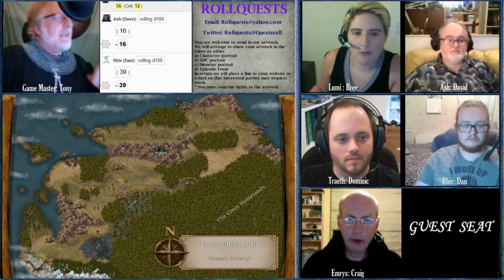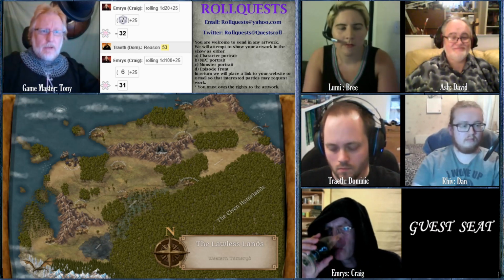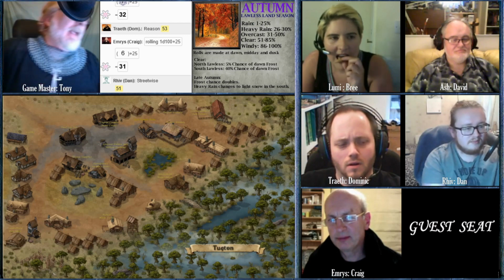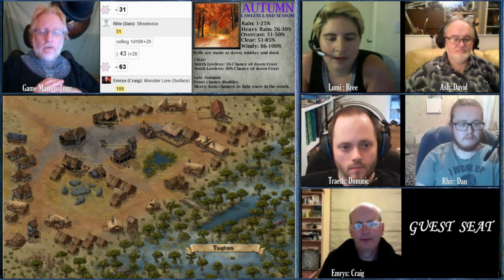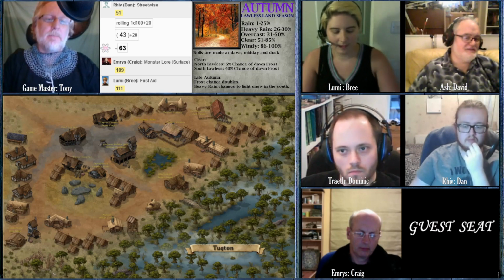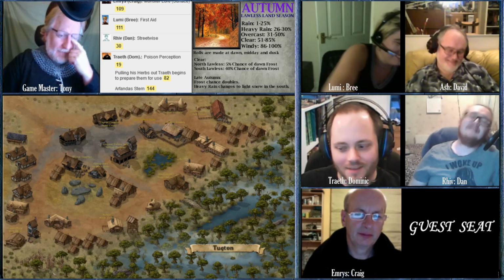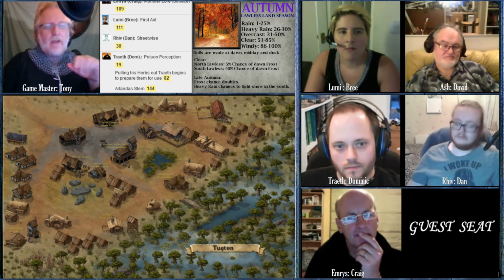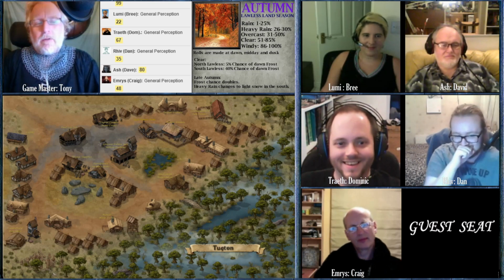Rolemaster: Episode 4: Toad Leg Inn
Roll Quests presents.
RPG System: Rolemaster.
Episode 4: Toad Leg Inn

Map Software: Inkarnate
Roleplay Software: Roll20
Video Capture: Roll20
Voice Software: Discord

Roll Quests is a channel dedicated to all kinds of roleplay games. Over time we hope to bring you campaigns from a whole range of systems.

At the moment, due to Covid 19,  we are recording from home. At some point in the future we will also  bring you table top episodes.

If you would like us to run a campaign in a specific system or are a developer of an RPG system and wish to talk about future campaigns, please contact us on the e-mail shown in the video.

Tony: Game Master
Bree: Lumi (Monk Level 1 )
Dave: Ash (Fighter Level 1)
Dom: Traeth (Druid Level 1)
Dan: Rhiv (Burglar Level 1)
Craig: Emrys (Archmage Level 1)

All maps are created by Tony Edwards using Inkarnate software. Viewers may download these maps and use them as they wish.